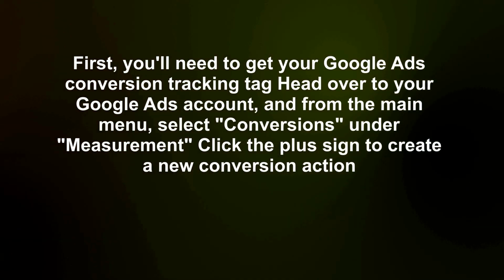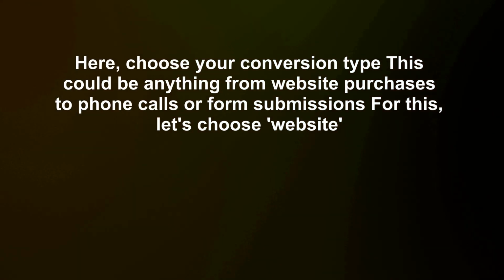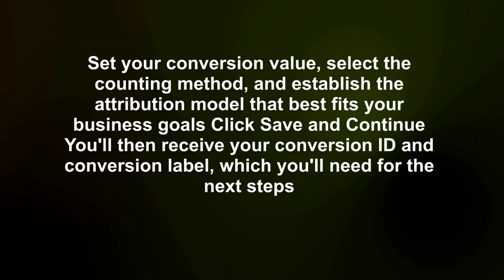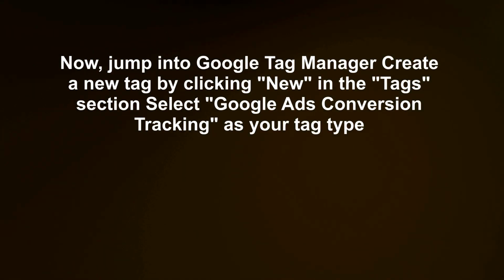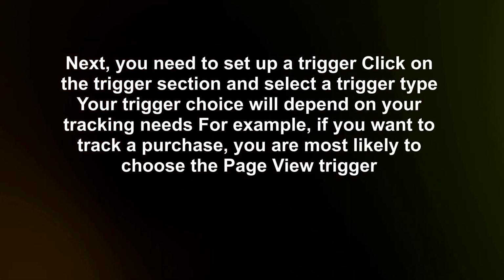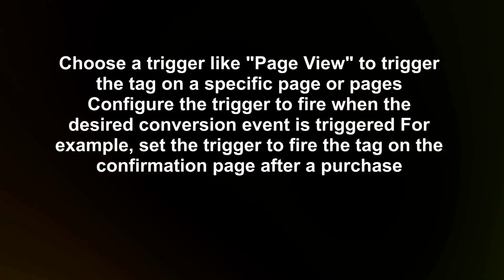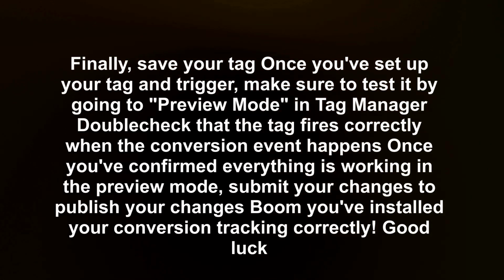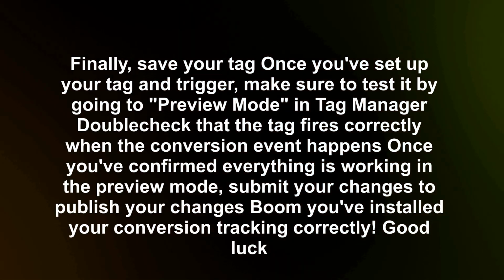How to Install Google Conversions Using Tag Manager - GUIDE!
How to Install Google Conversions Using Tag Manager: Installing Google conversions via Google Tag Manager streamlined the way one can track conversion events. By this method it is easier to improve advertising campaigns' performance. Accurate conversion tracking is very helpful.

00:00 Intro
00:19 Get Your Google Ads Conversion Tracking Tag
00:42 Choose Your Conversion Type
00:56 Name Your Conversion Action and Enter Website URL
01:10 Set Conversion Value and Attribution Model
01:28 Create a New Tag in Google Tag Manager
01:41 Configure Google Ads Conversion Tracking Tag
01:54 Set Up a Trigger
02:14 Choose a Trigger Type and Configure
02:30 Save and Test Your Tag